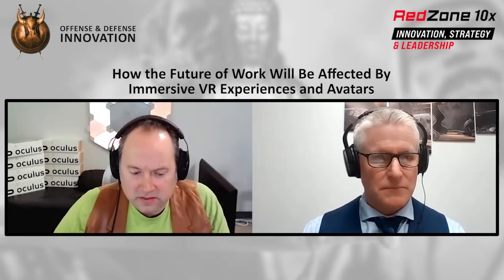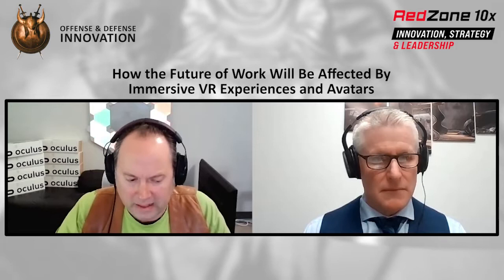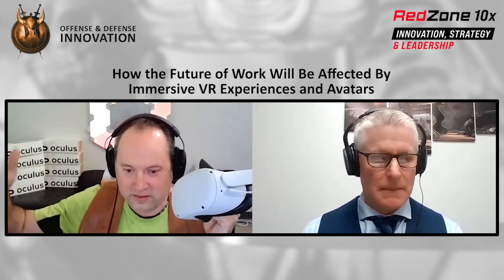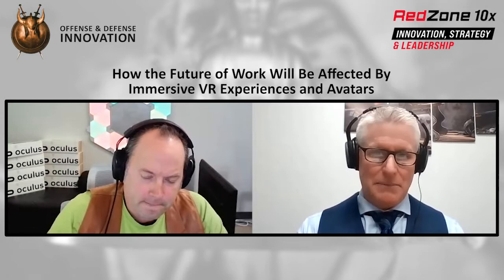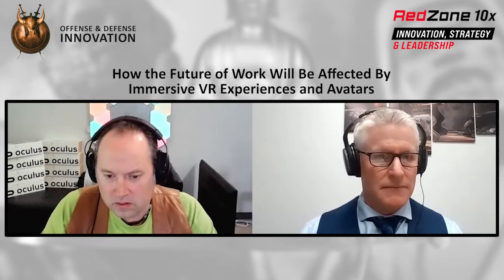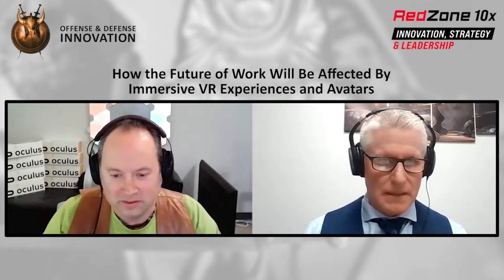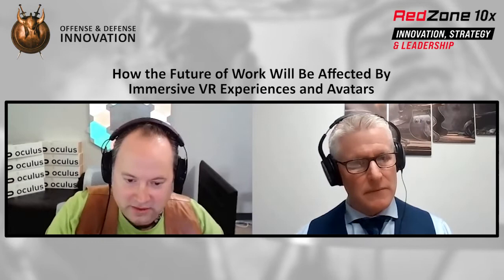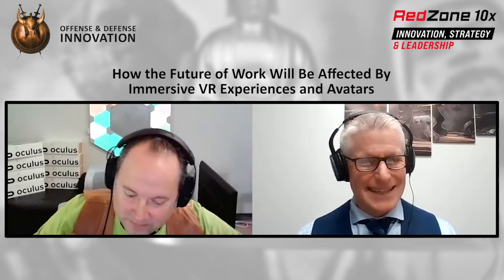Why Immersive VR Technology is a Huge Opportunity with Holographic Architect Michael Potts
In this episode, I’m excited to dive into the latest Virtual Reality (VR) and Augmented Reality (AR) development to help you understand how these immersive technologies can add value to your organization through the gamification of your sales funnels.

Although VR fell flat in the 90s and 00s after building major hype, this time is different. Now, I’m confident that VR has crossed the threshold from just being a ‘cool gadget’ to being an avenue for innovation that CIOs can tap into to take their business to the next level in the future.

I’m joined by Michael Potts, a Holographic Architect and CEO of M2 Studio. Michael is a multi-faceted designer with a degree in Architecture with an emphasis in Advanced Visualization Technology.

During Michael’s 21 years of experience, he has worked on over 3000 projects on 5 Continents where his work has been seen in dozens of publications including broadcast television and a motion picture.